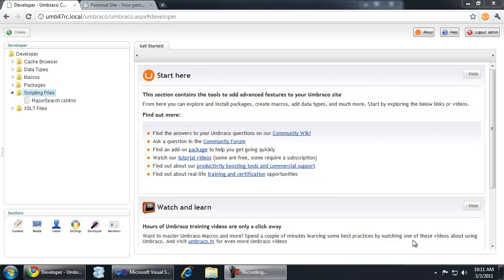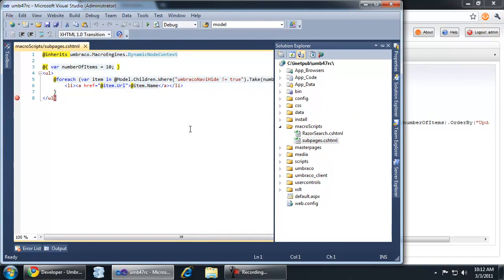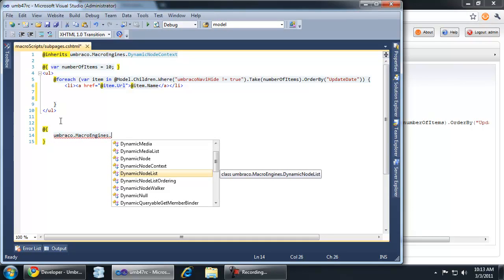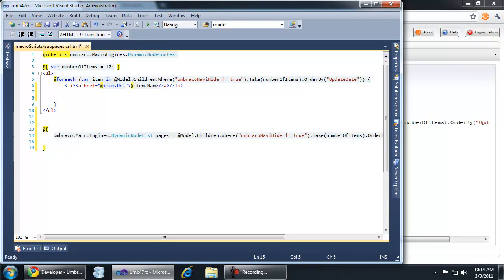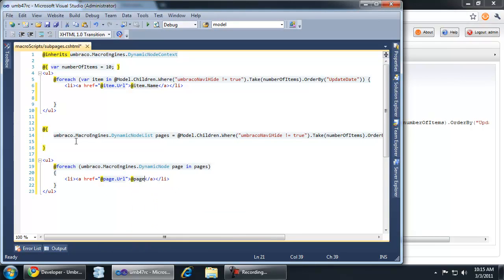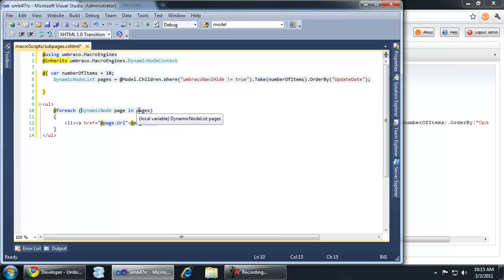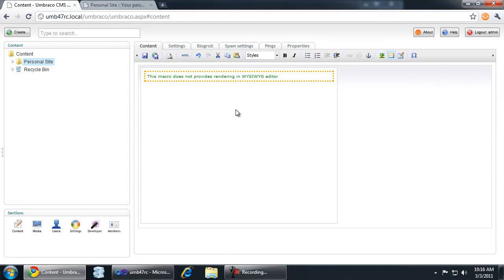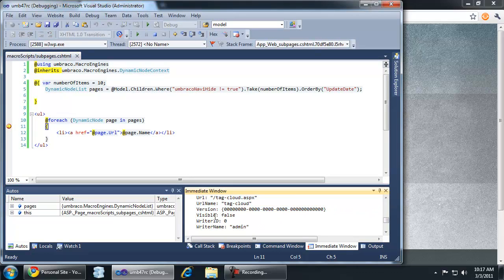Umbraco Razor - Intellisense and Debugging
A short video demonstrating how to get Visual Studio's intellisense working with Umbraco Razor macros. Includes a demonstration of debugging as well. Umbraco 4.7 RC.